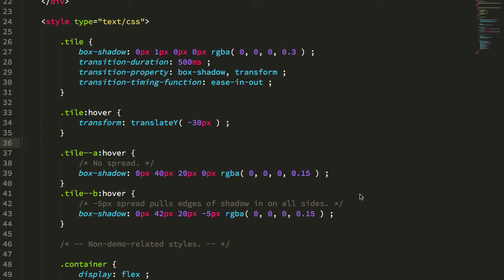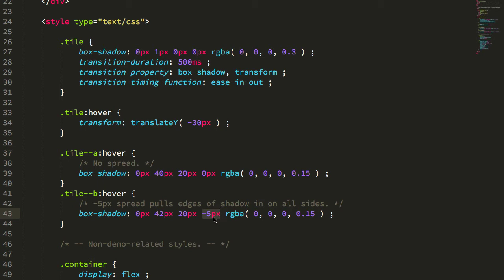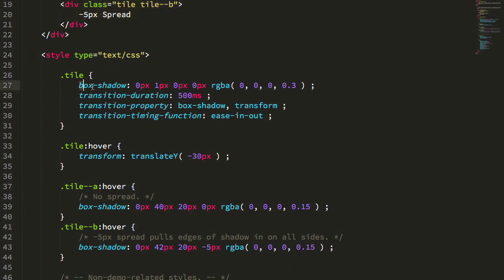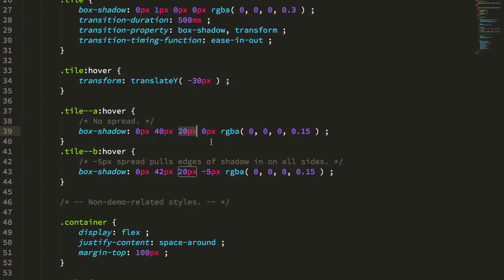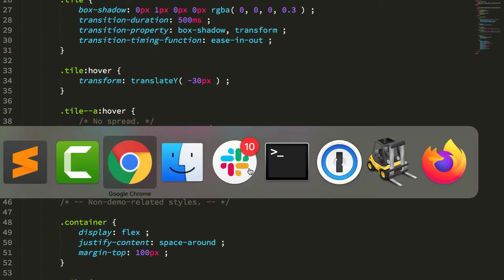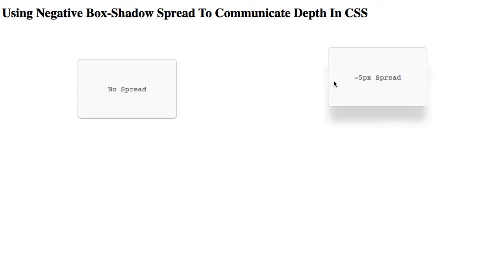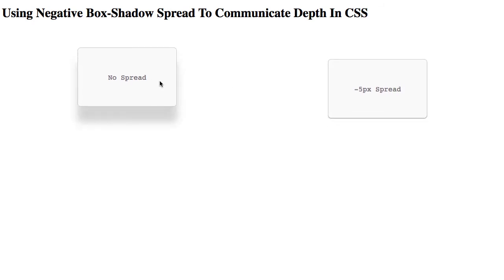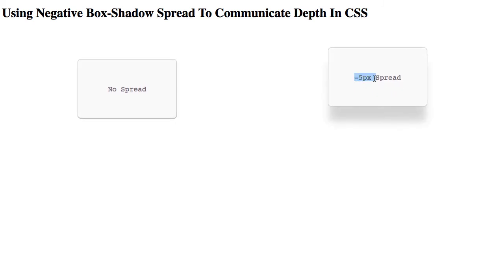Using Negative Box-Shadow Spread To Communicate Depth In CSS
Ben Nadel takes a cue from the CSS Podcast and attempts to communicate a more natural, more organic sense of depth by using a negative box-shadow spread in his CSS transformations.